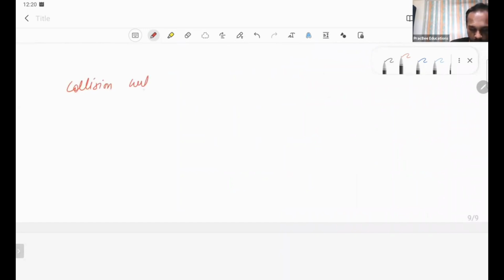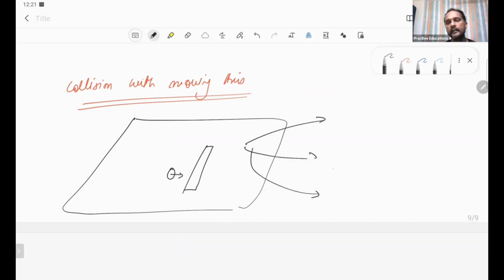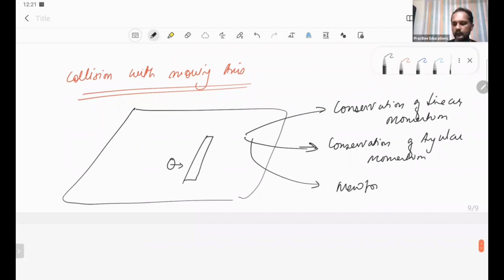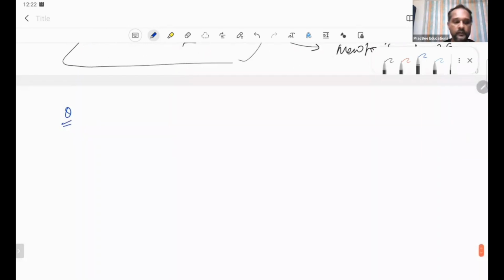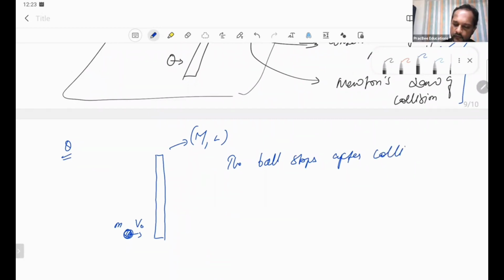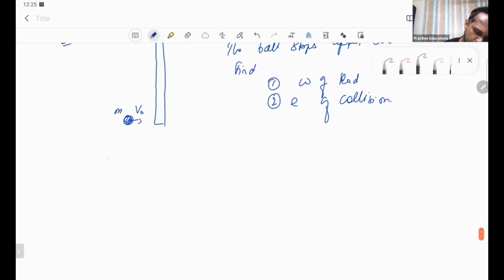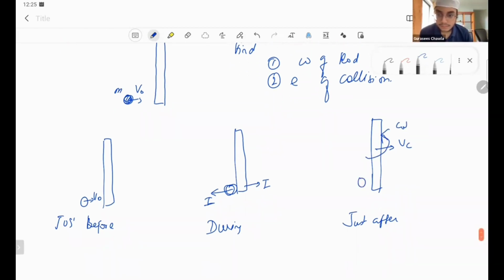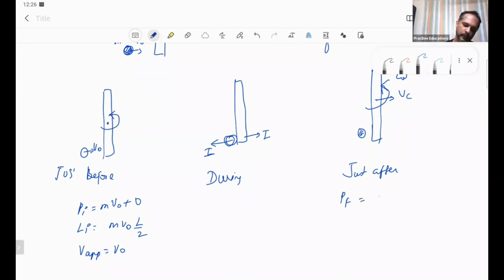System of Particles: Angular Momentum by Gaurav Prakash (IIT Delhi), Grade 11, JEE & NEET Physics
Watch the video on System of Particles: Angular Momentum with our Expert Teacher Gaurav Prakash.Get amazing Tips & Tricks to boost your JEE/NEET score.